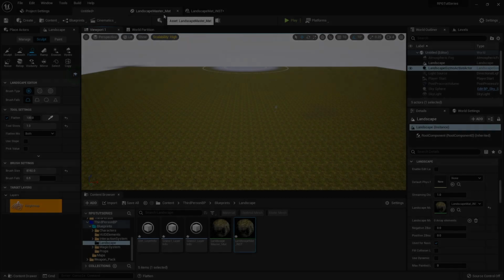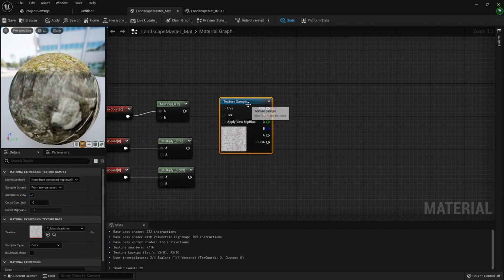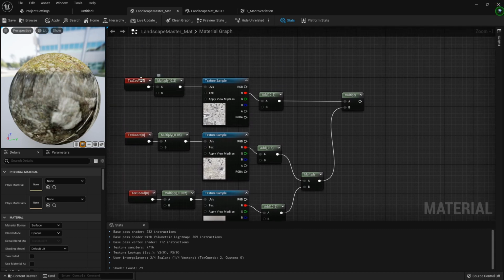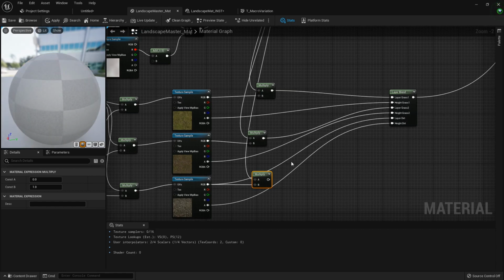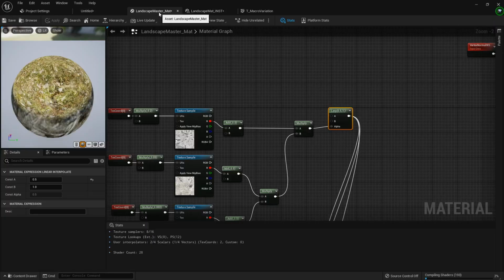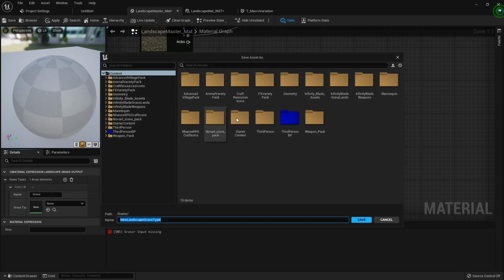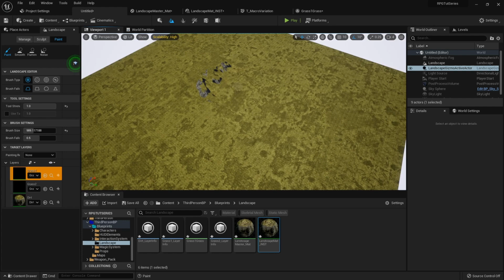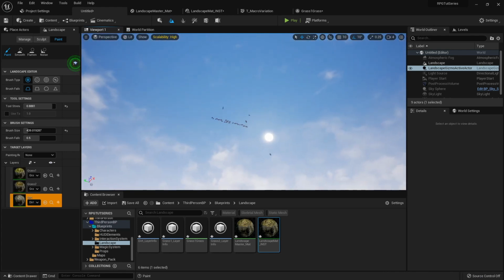Unreal Engine Tutorial RPG Series #74 - Tiling Fix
so let's get rid of that ugly tiling in our grass materials, we'll set up a system using macro variations to really knock that out and make our ground look a bit nicer.
Shout out to @UnrealMatter for the method, i'm just adapting it a tiny bit but i definitely recommend checking out his channel for some other really cool unreal engine tutorials and such. here's a link to the video where he details this process much better than i could XD